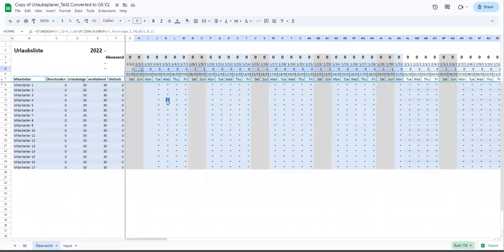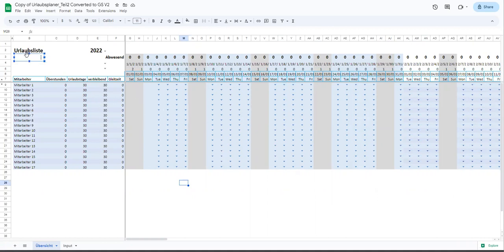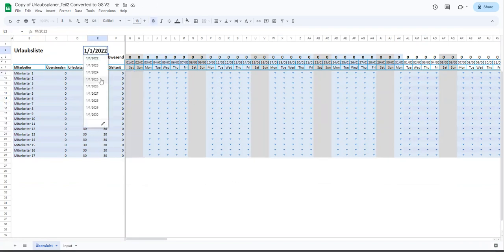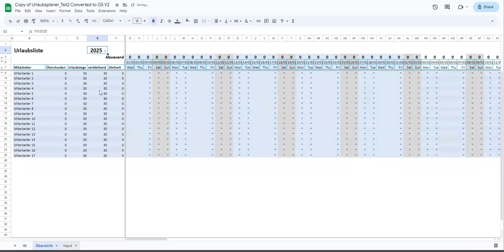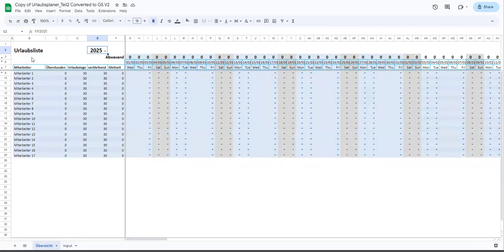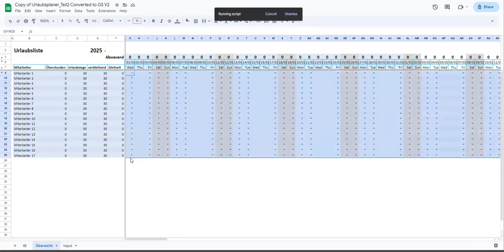Yearly Planner Excel to GS dustin_